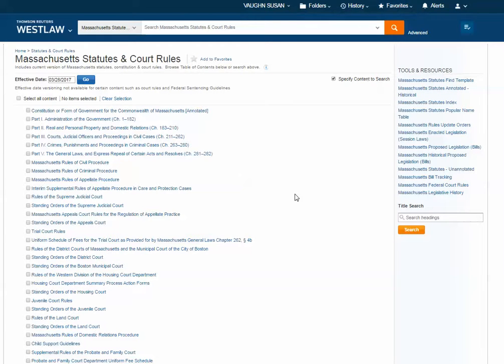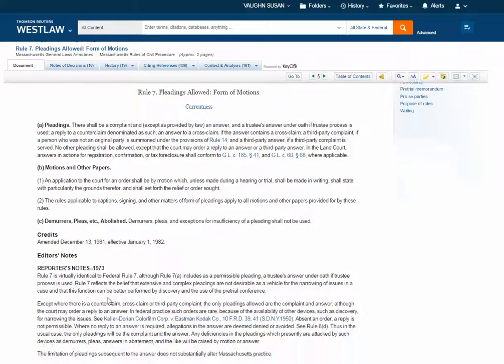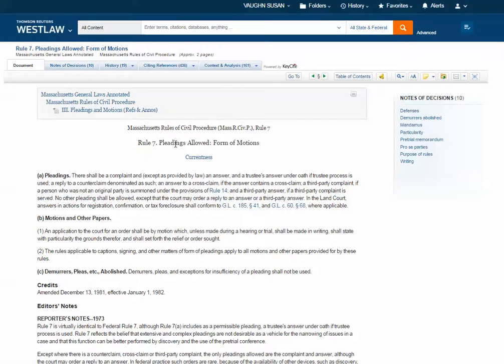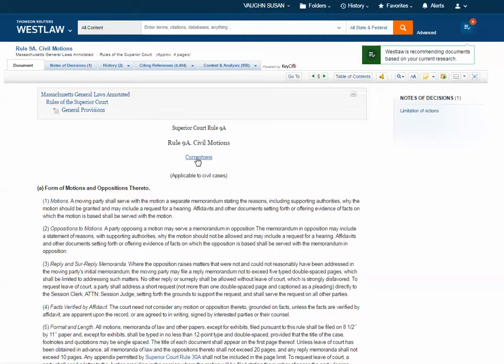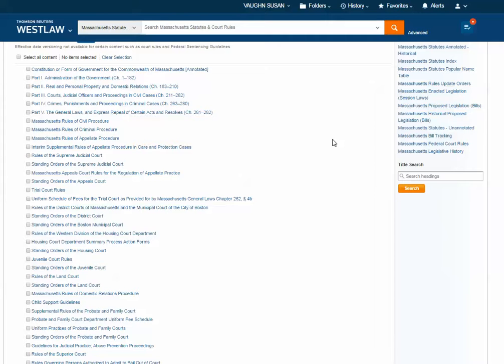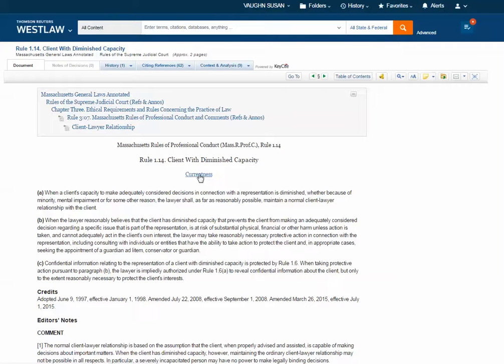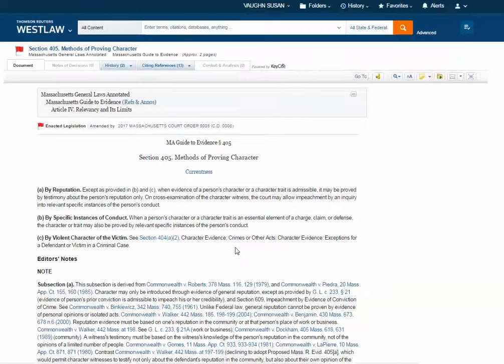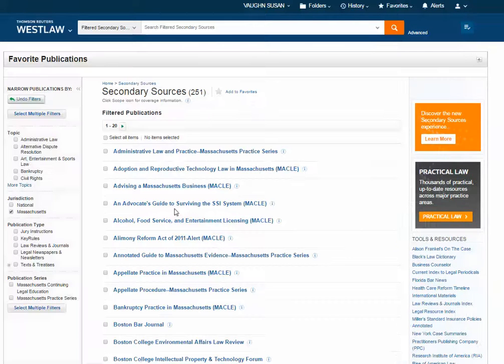Tips on Westlaw for Court Rules, Rules of Professional Responsibility, and Massachusetts Evidence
This video covers finding Massachusetts Court Rules on Westlaw, including rules of professional responsibility, and also some tips about sources on Massachusetts evidence on Westlaw.